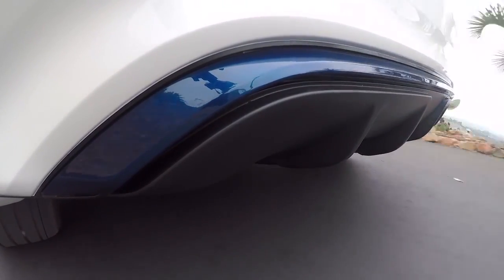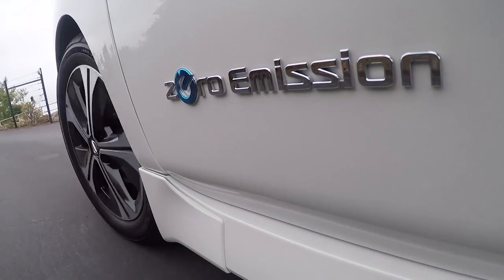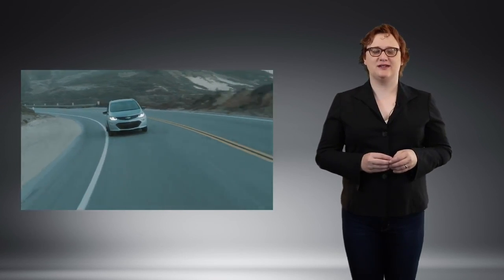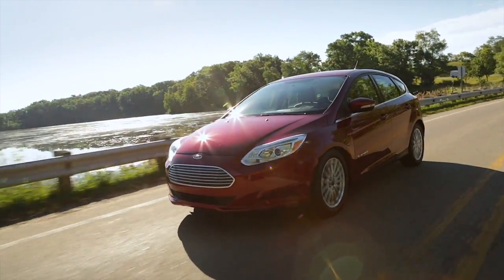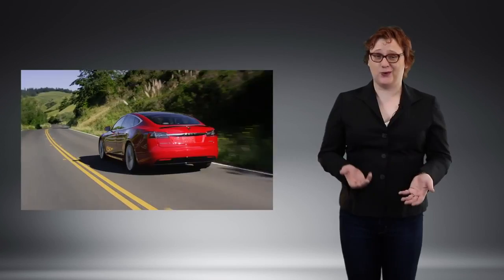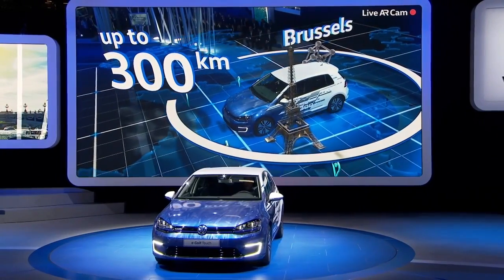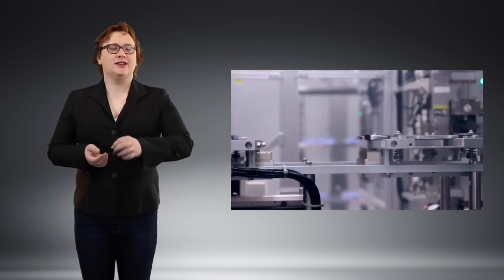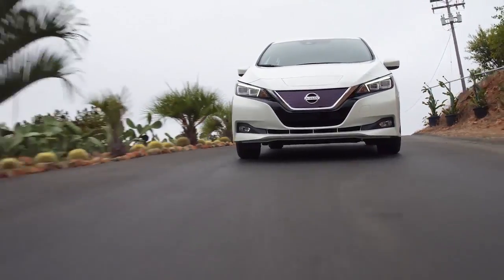What Would An Affordable Electric Car Be Like?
What would an affordable EV be like?

Join Ecotricity now,!